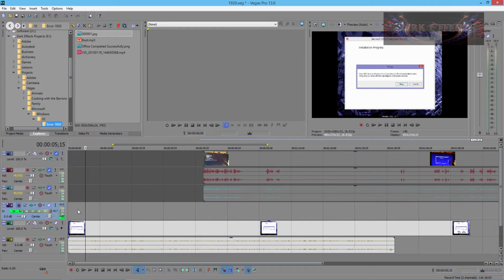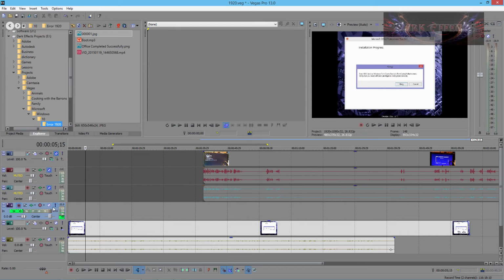Sony Vegas - Does not record my microphone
I ran into this issue today, and wanted to share with everyone.
It was annoying until I realized what was going on.